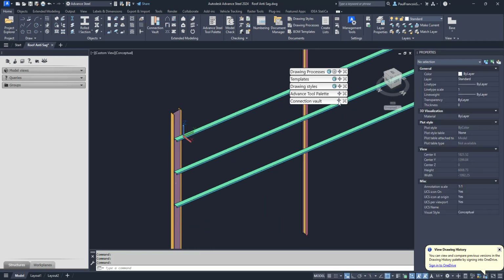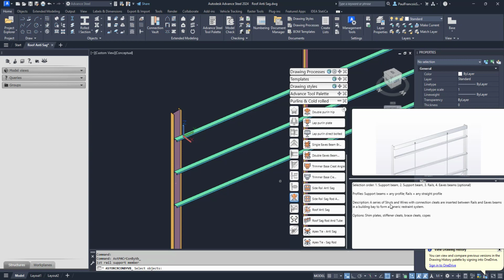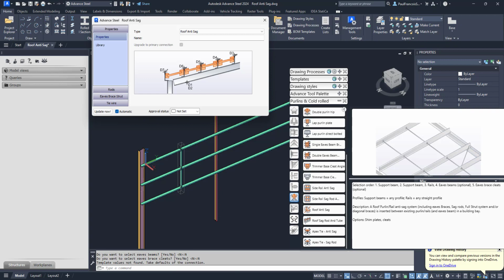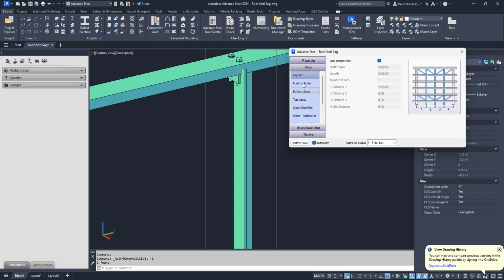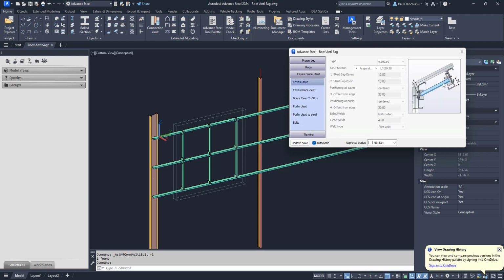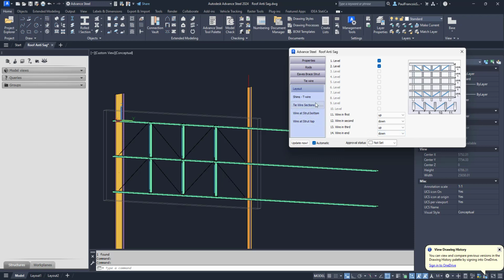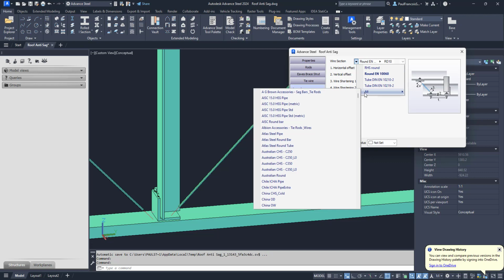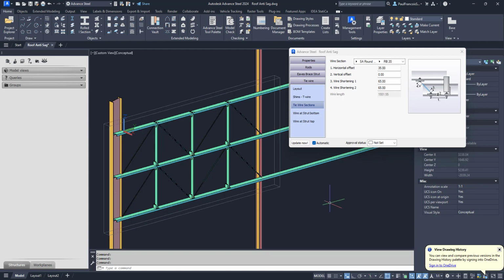Autodesk Advance Steel Roof Anti Sag Limitation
In this video, we learn that there are limitations on the selection of rod member attachments on Roof Anti Sag joints. We create the Roof Anti Sag member on the side of a building to mimic the query from a real user and we discuss strategy to work around the problem.